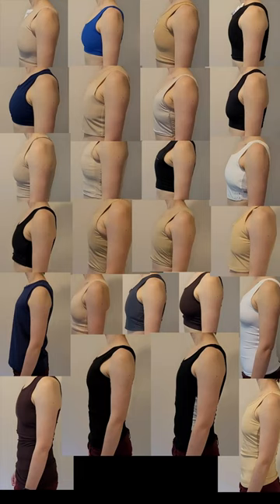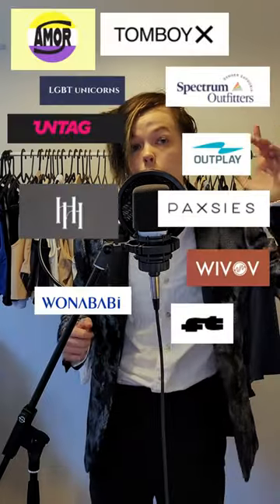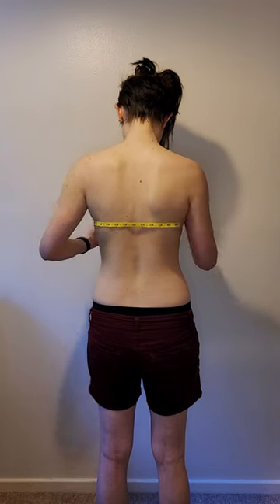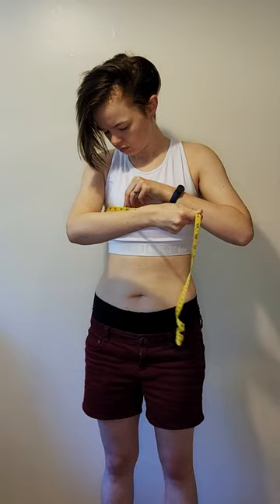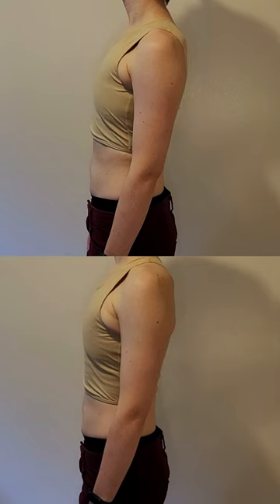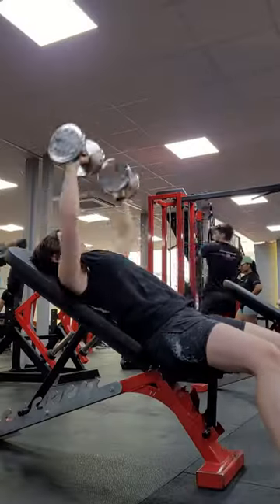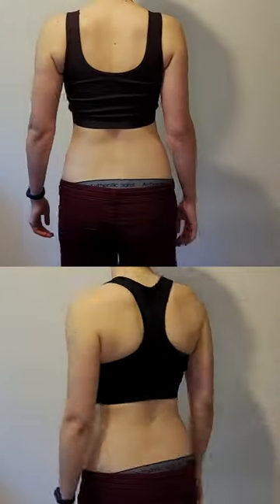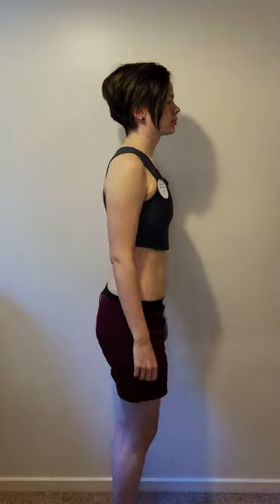Which Chest Binder Is The Best?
Which chest binder do you like the best? These are just my opinions, but I hope they can help you to make informed purchasing decisions.